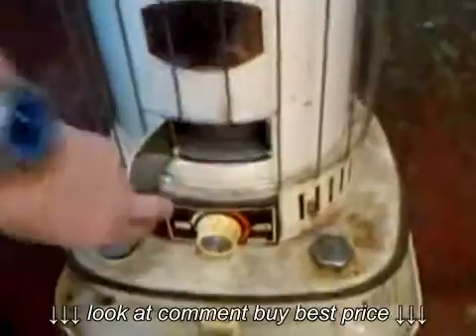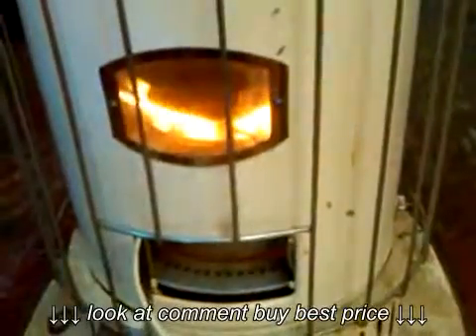Corona Kerosene heater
Corona Kerosene heater, Corona Kerosene heater